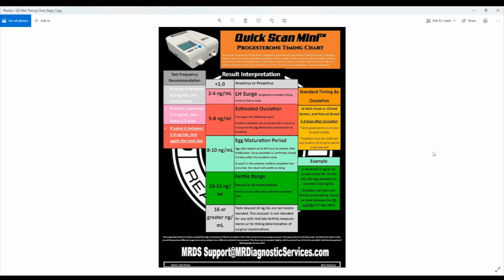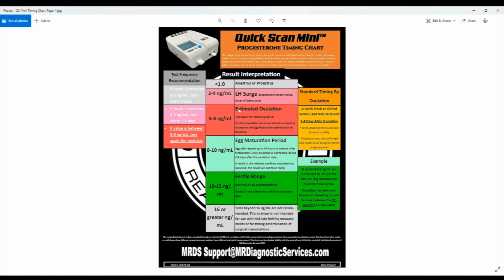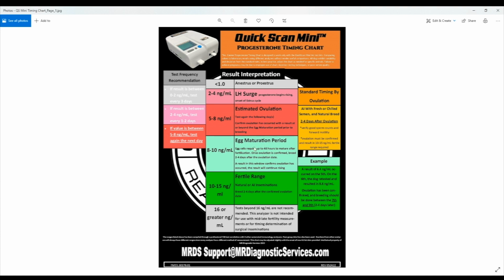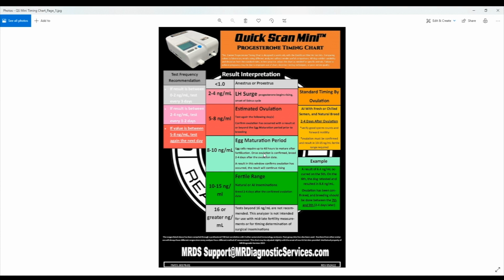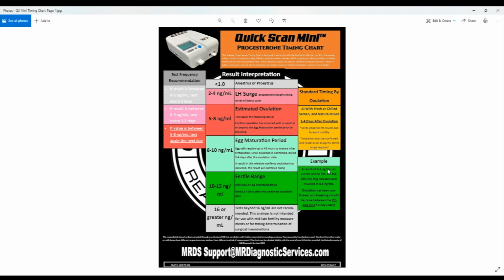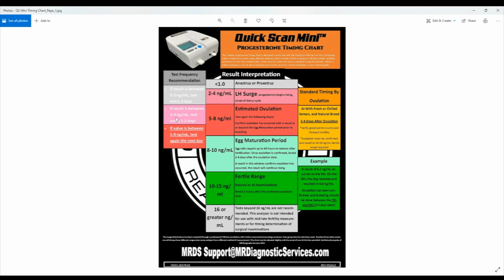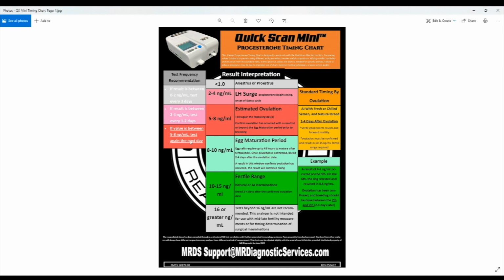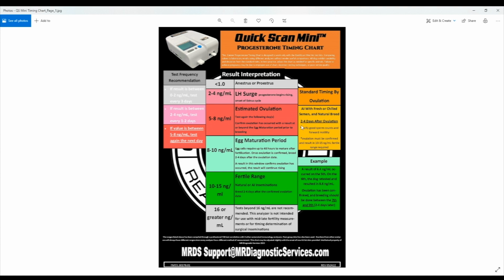How to use the reading chart | Quick Scan MINI™ Training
Quick Scan MINI™ Training.

Learn how to read the Quick Scan MINI™ Reading chart. Time your breedings like a pro!

This timing chart has been designed to give you the correct timing in your breeding process based on your testing results. It is important to remember that the Quick Scan MINI™will does not match your vet's analyzer in most cases since they are likely using another analyzer and all analyzers will read in different ranges.